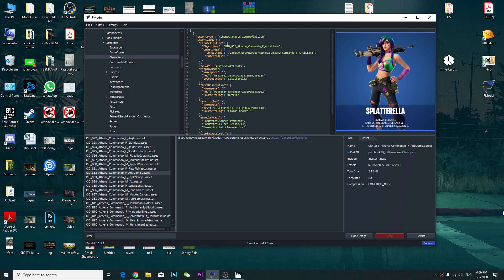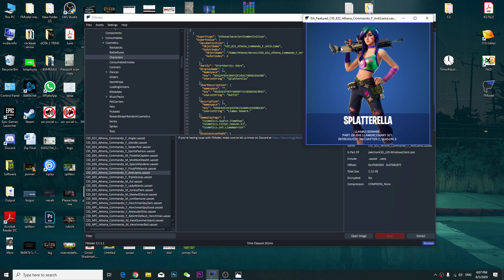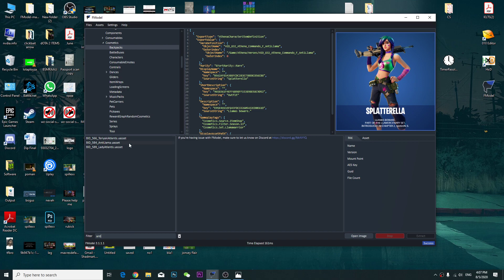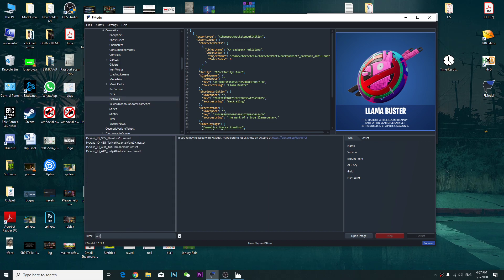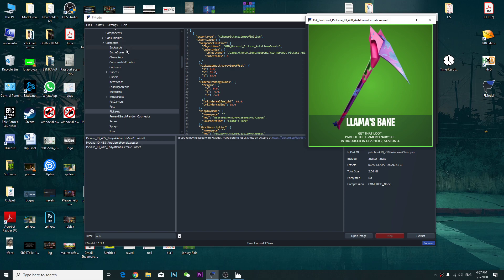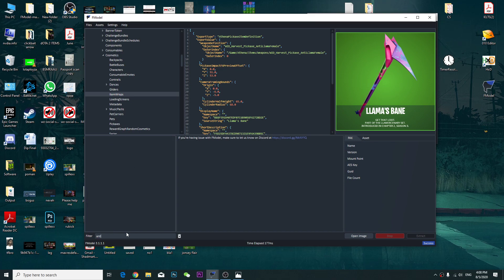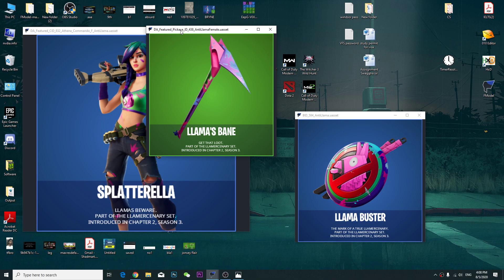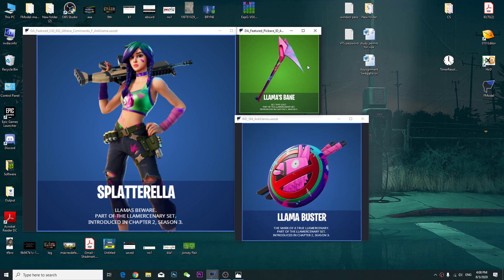Fortnite New SPLATTERELLA Skin with Llama's Bane pickaxes, llama buster-Fortnite Item Shop Leak skin